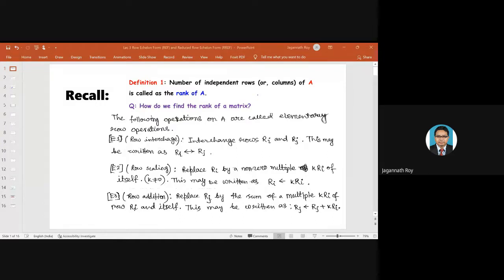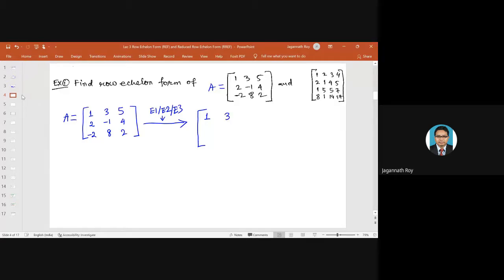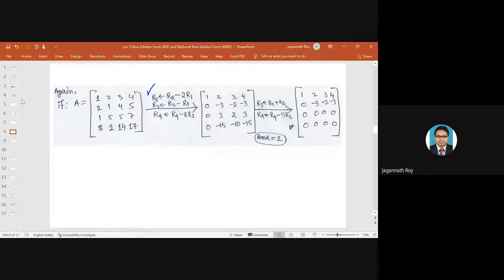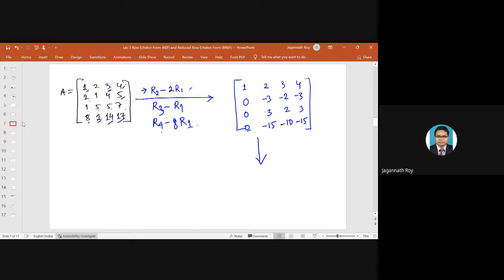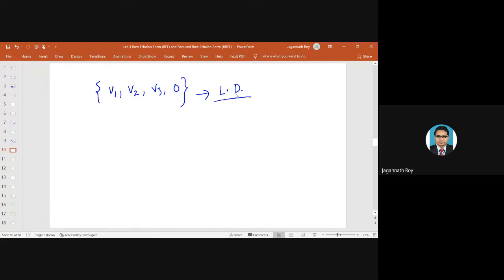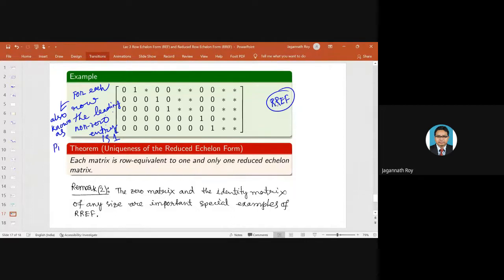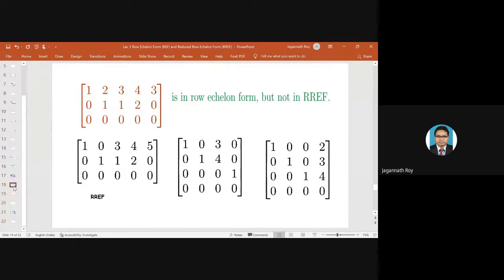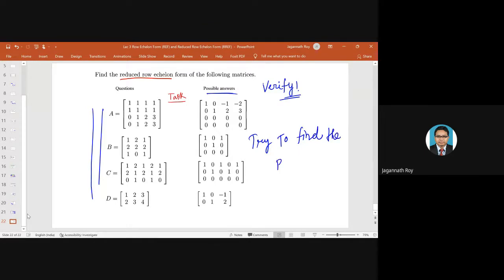Lec 3: Row Echelon Matrix (REF) | Reduced Row Echelon Form (RREF)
In this lecture, we discuss how to find the REF of a given matrix and What is meant by the RREF of a given matrix.